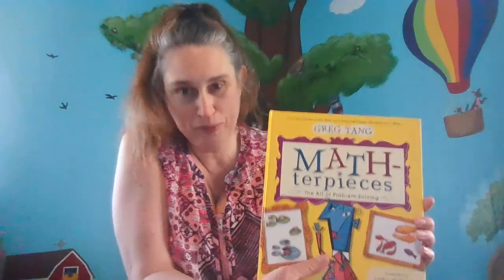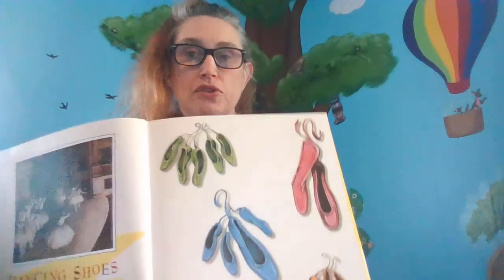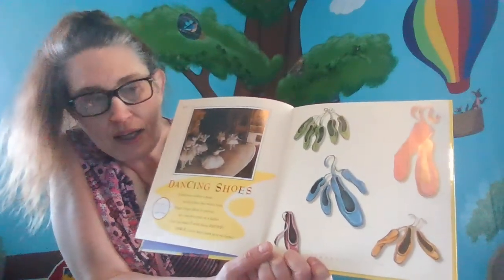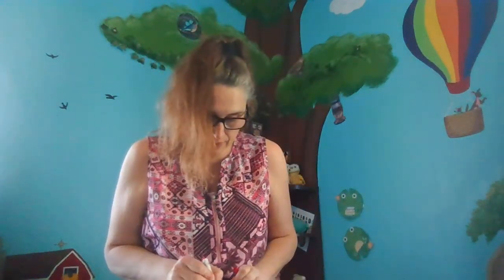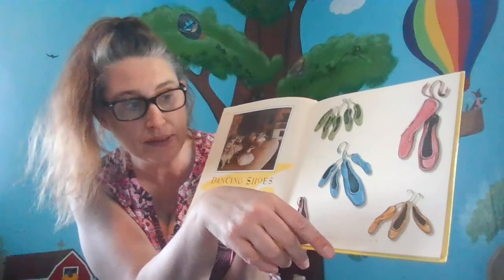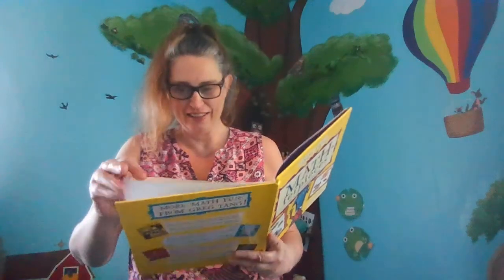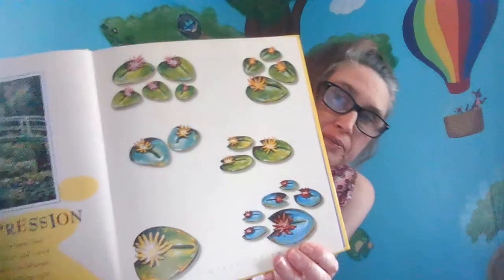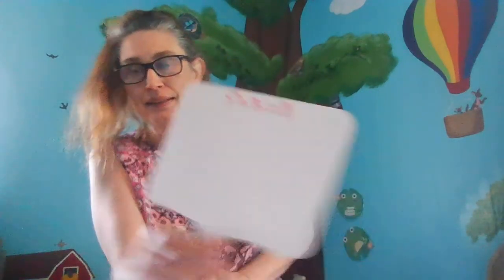Math-ter-pieces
Teacher Tami reads Math-ter-pieces and practices addition and subtraction combinations while discovering art history.